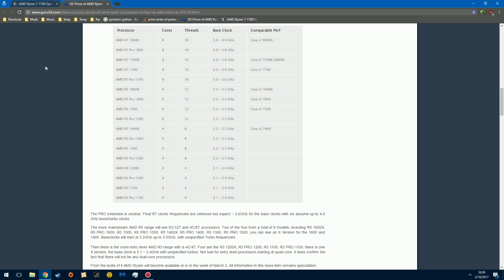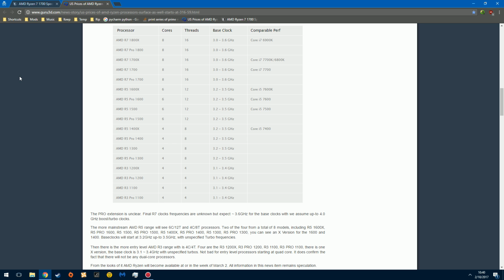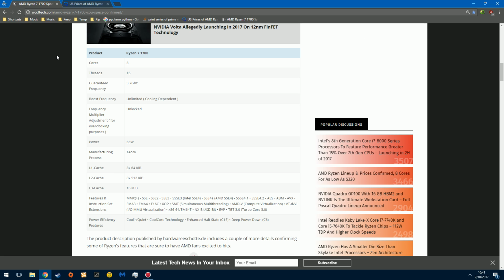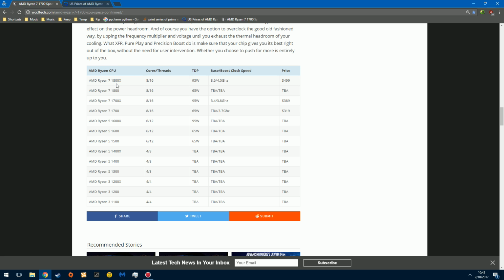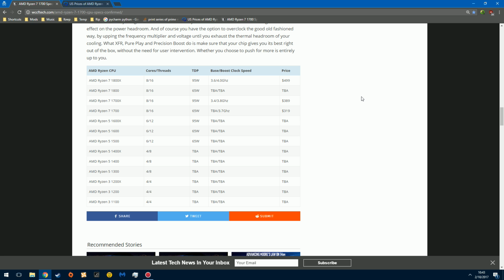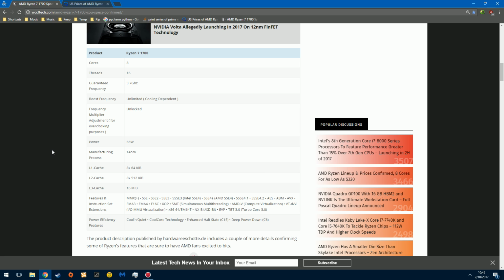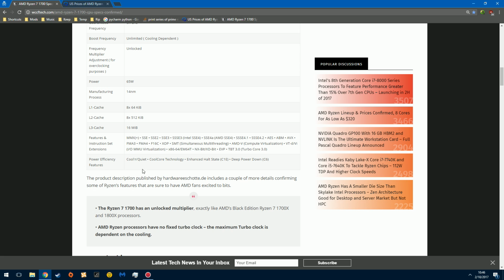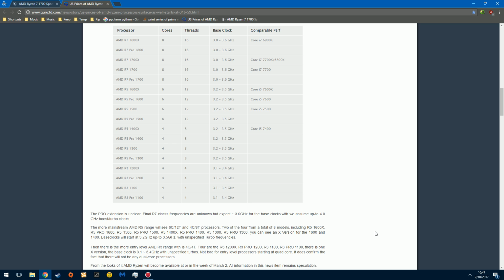AMD RYZEN Specs Info: 6900k power for $499?